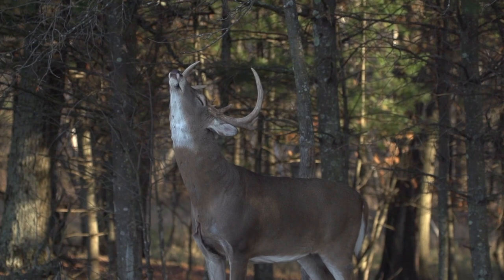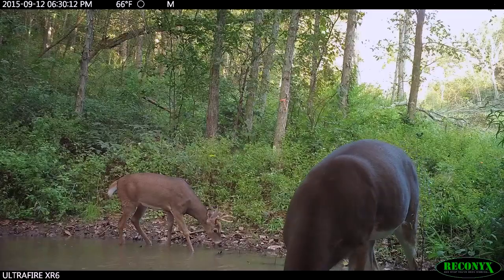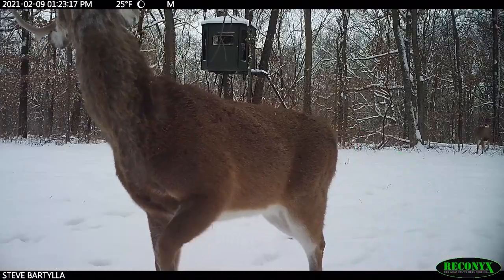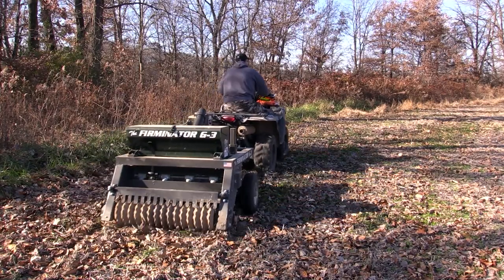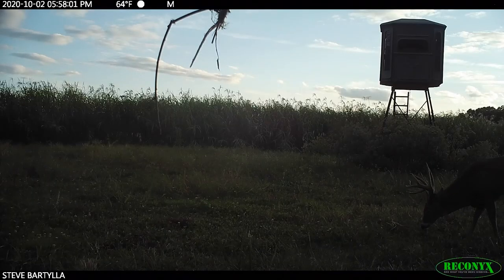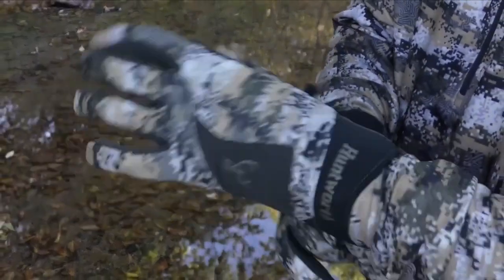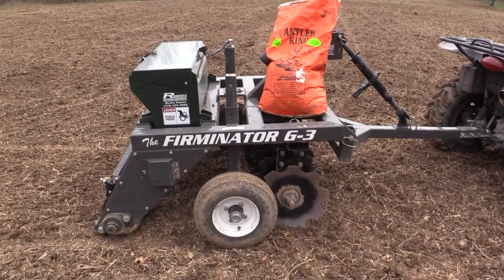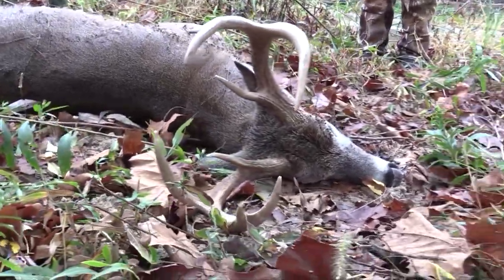Follow the Seasonal Shifts in Whitetails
Steve Bartylla shares what you can expect whitetails to do when the seasons change and how to manage your land. Grow 'em Big. Season 8. Episode 7.

You could take home two Antler King seed bags by joining our Deer & Deer Hunting Community group on Facebook. Join here and follow the instructions on our featured post at the top of the